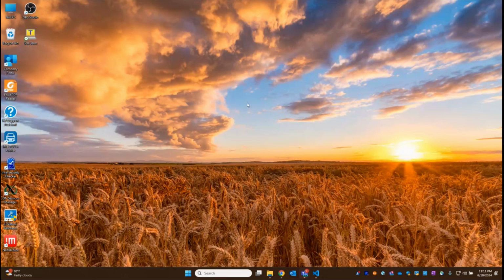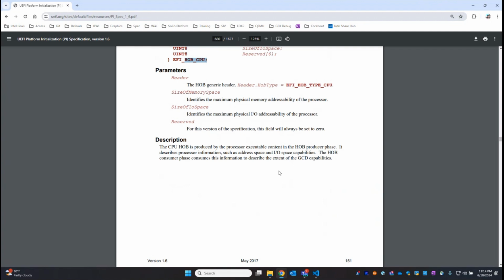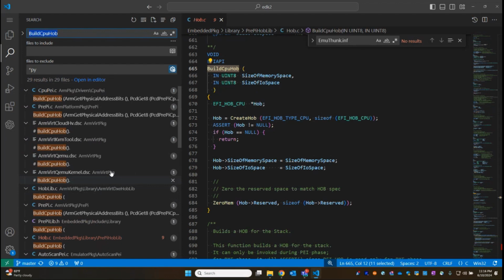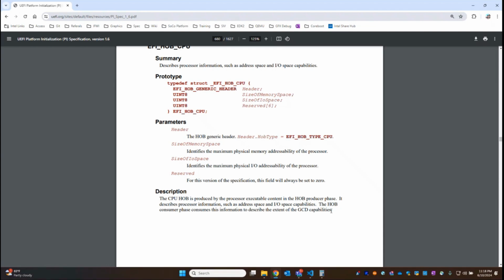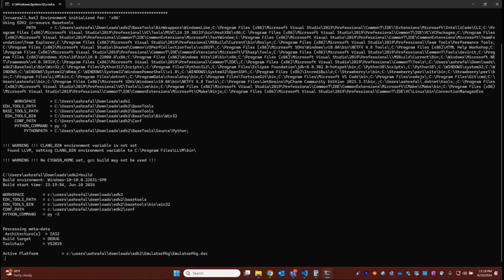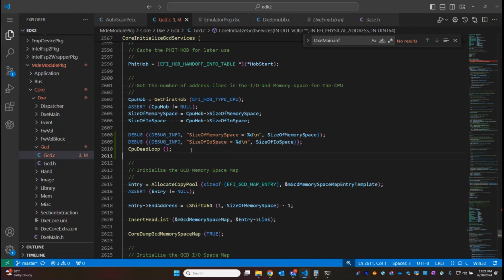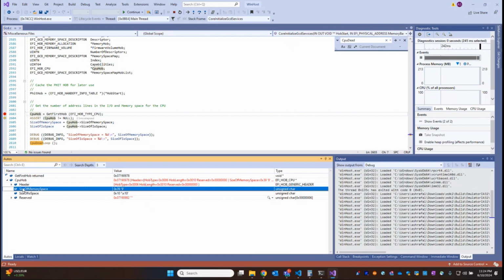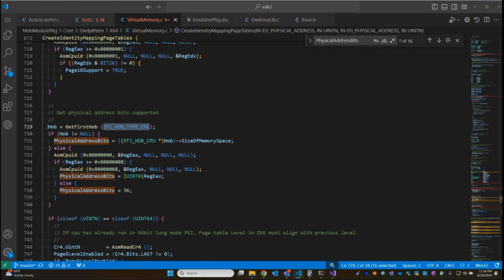EDK2 Build HOB Part 4 : EFI_HOB_TYPE_CPU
Welcome to our deep dive into the EFI_HOB_TYPE_CPU HOB, based on the PI (Platform Initialization) Specification!

In this video, we'll explore the EFI Hand-Off Block (HOB) List, focusing specifically on the CPU HOB. The CPU HOB provides vital information about the processor's capabilities and configuration, which is essential for initializing the system firmware.

The CPU HOB is produced by the processor executable content in the HOB producer phase. It
describes processor information, such as address space and I/O space capabilities. The HOB
consumer phase consumes this information to describe the extent of the GCD capabilities.